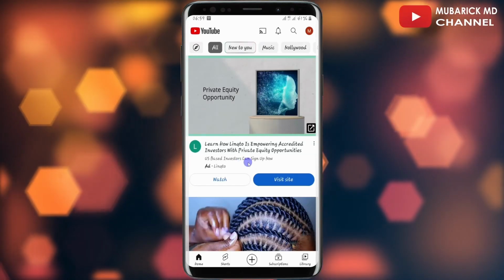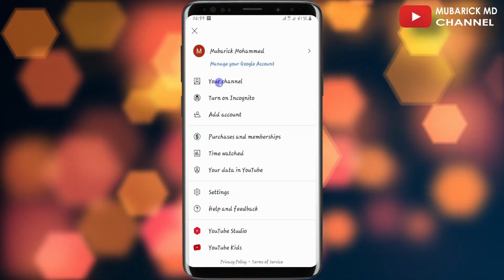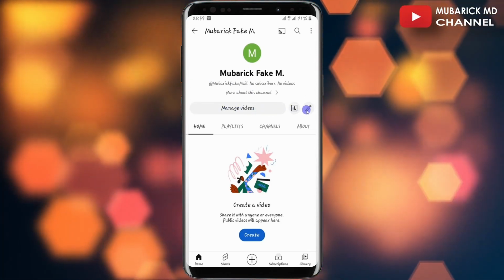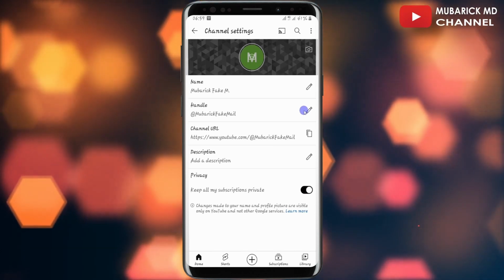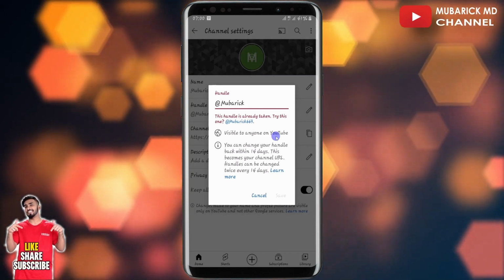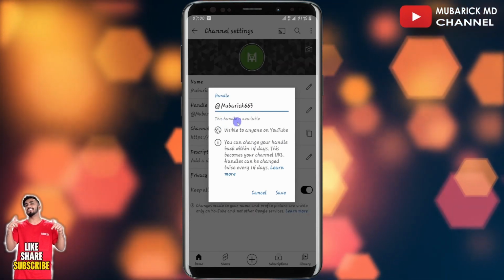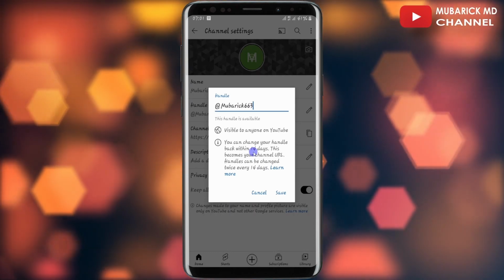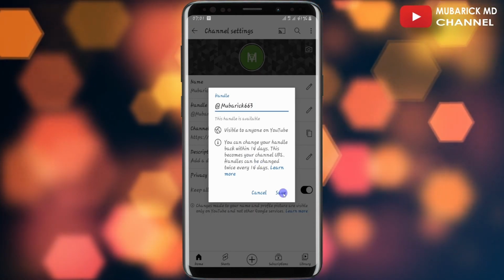How to Change Your YouTube Channel Handle - Full Guide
Learn How to Change Your YouTube Channel Handle. A process of updating your YouTube channel handle to give your channel a fresh and personalized touch. Whether you're rebranding or just want a new username, we've got you covered.